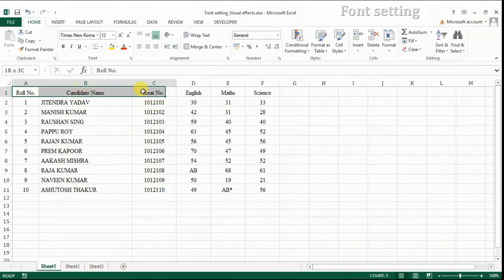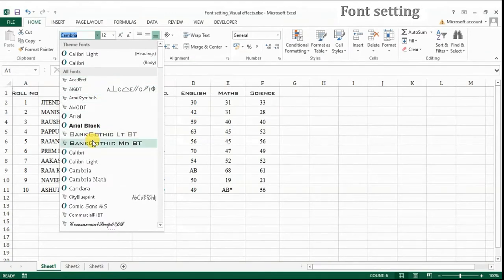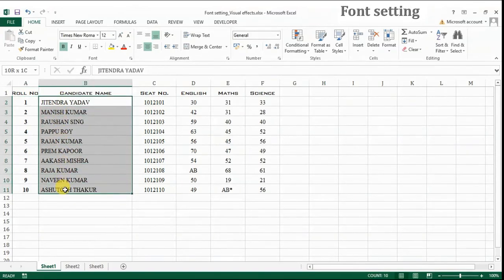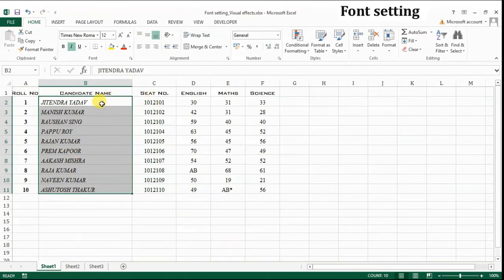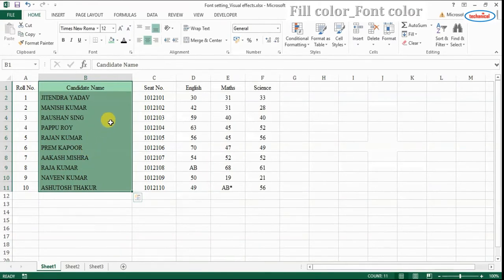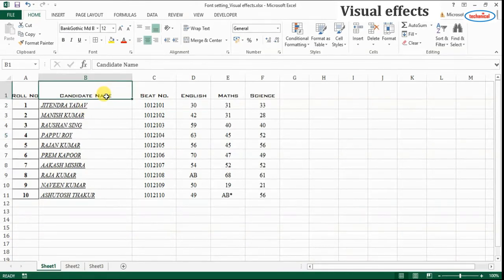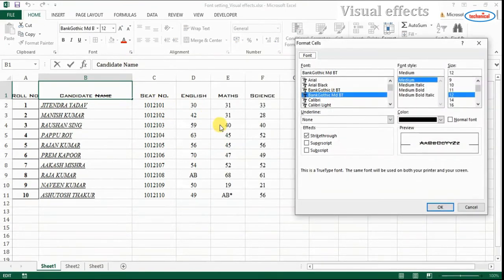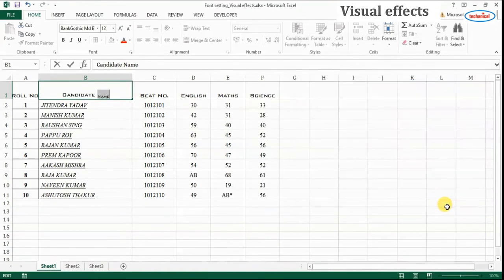Font setting | Visual effects in excel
This video will help you to for Font setting and Visual effects in excel.